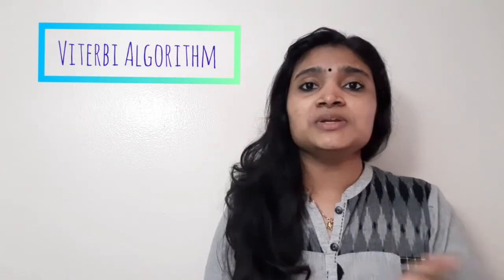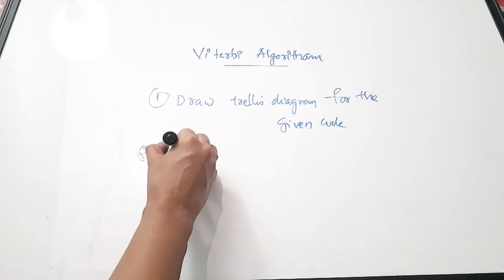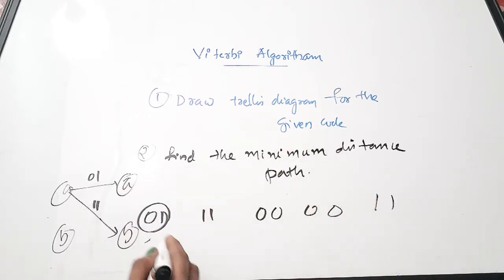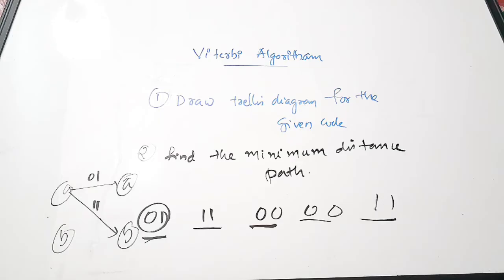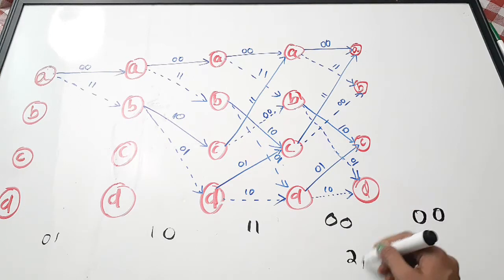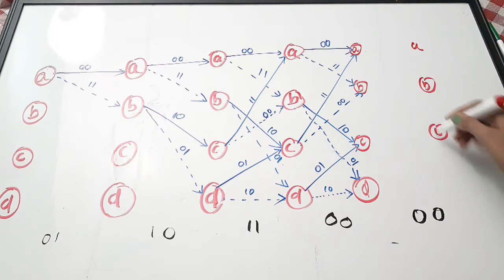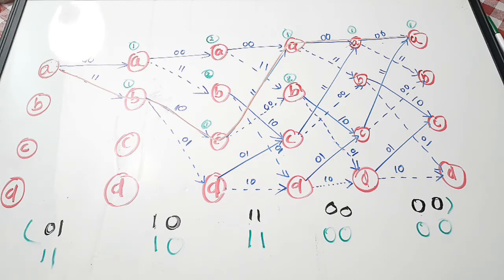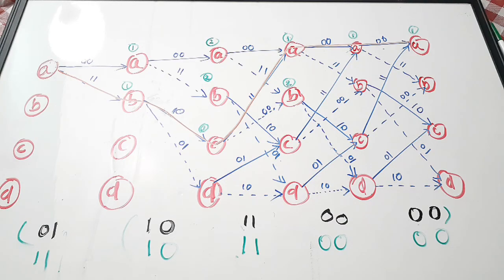Viterbi Algorithm|Viterbi Decoding of Convolutional Codes| Information Thoery and Coding